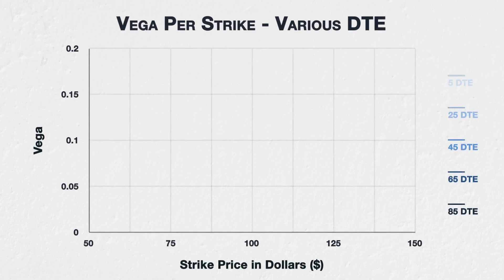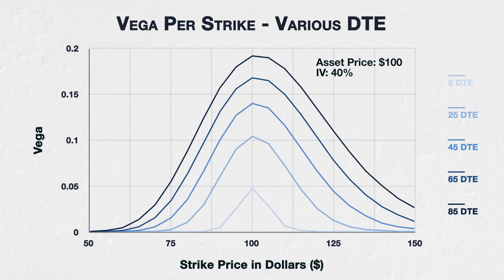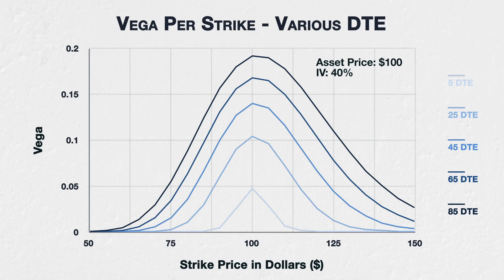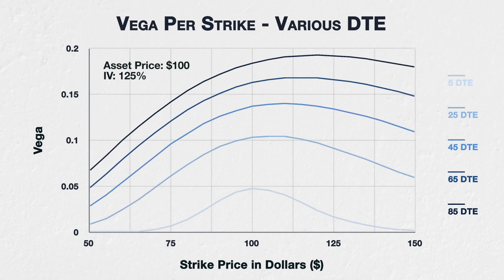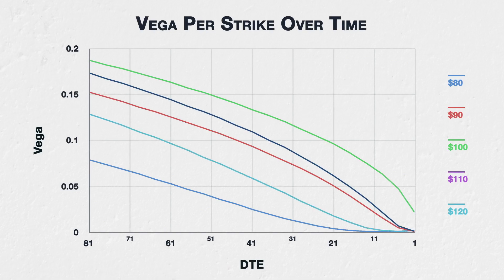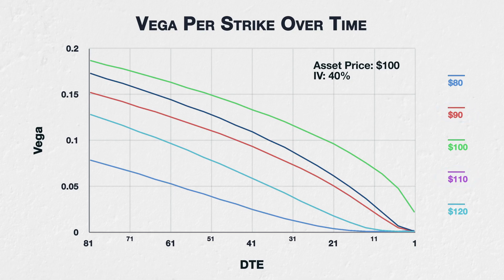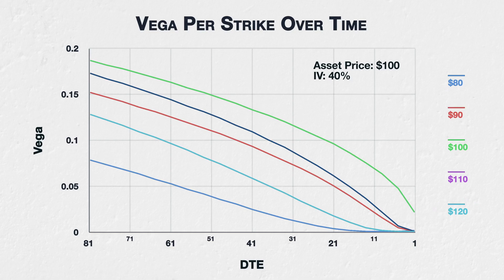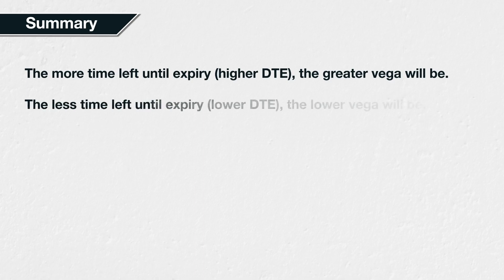10.4 The effect of time on Vega - Deribit Options Course Basics